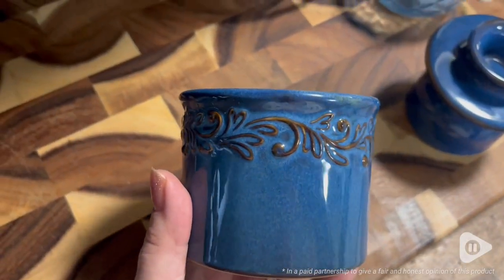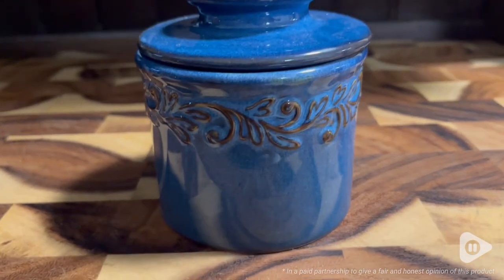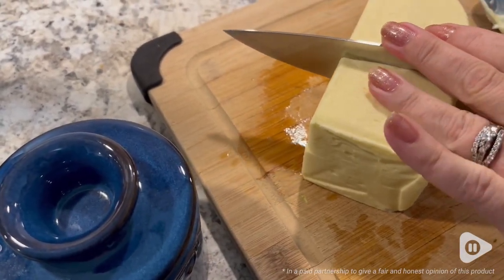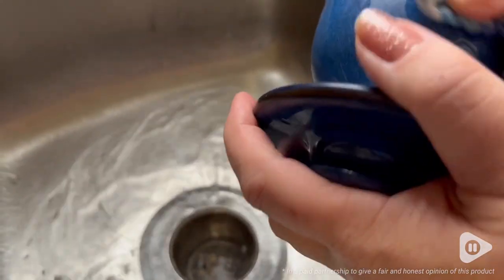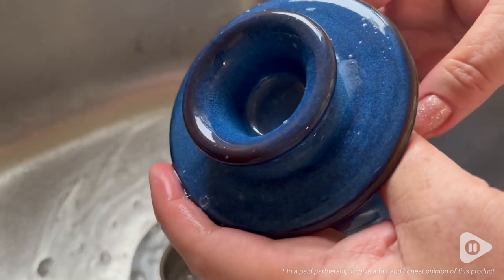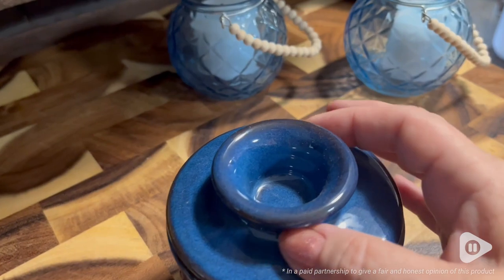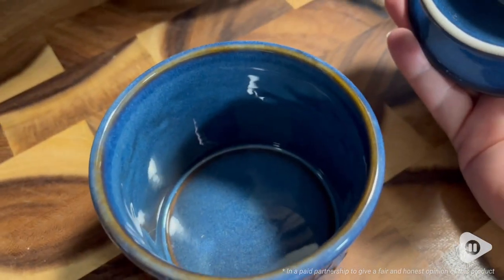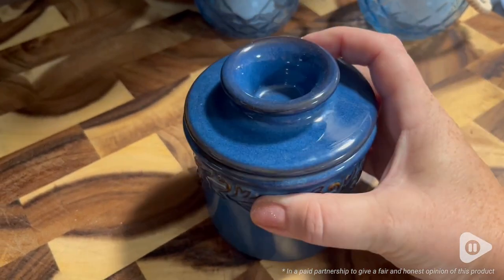Butter Bell Original Butter Bell Crock | Our Point Of View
Butter Bell Original Butter Bell Crock

(Commissionable Links)

A TOUCH OF PROVENCAL RUSTIC CHARM – The popular Antique collection of Butter Bell crocks draw inspiration from a French country kitchen, with intricate embossing on each butter keeper that resembles the leaves and crawling vines of a French vineyard, giving the butter crock a well-worn vintage appearance. Special Glazing Feature: The Denim Antique is coated in reactive glaze, which makes each piece unique and distinctive. No two pieces are alike.
DURABLE HIGH-QUALITY CERAMICS ENSURE LONGEVITY – The Butter Bell crocks are made from a proprietary, high-grade ceramic mixture called New Bone China. When fired at 2200 degrees, our unique glazes create a beautiful, scratch resistant finish. The crocks contain NO lead or cadmium and are backed by a 2-year limited warranty.
THE ORIGINAL AND THE BEST FOR OVER 25 YEARS – Modeled after the original French beurrier, the Butter Bell crock by L. Tremain keeps butter fresh and spreadable for weeks without refrigeration, spoilage or odors. The two-piece design features an inverted bell-shaped lid and crock base for serving butter at the table, while protecting and storing the butter after each use.
EASY TO USE FOR ALL TYPES OF BUTTER – It’s so simple! Pour 1/3 cup of cold water into the base of the crock, then pack the lid FIRMLY with softened butter. Replace the lid into the base and you’re ready to go! An airtight seal protects and preserves butter’s delicate flavor and freshness. Each Butter Bell crock holds one stick or cube (1/2 cup or 125 grams) of your favorite brand of butter, or even your own homemade butter.
ENVIRONMENTALLY FRIENDLY GIFT PACKAGING – Each Butter Bell crock is securely packaged in a specially designed, environmentally friendly, four-color gift box – the perfect choice for your gift giving holidays, birthdays or special occasions.
A MUST HAVE KITCHEN ACCESSORY – The Original Butter Bell crock is a US brand which offers unique and iconic patterns and designs to match any kitchen or tabletop décor. It has now become a household name, featured in kitchens all over the US and abroad, a testament to the Butter Bell crock’s enduring popularity and quality craftsmanship over the last quarter century.